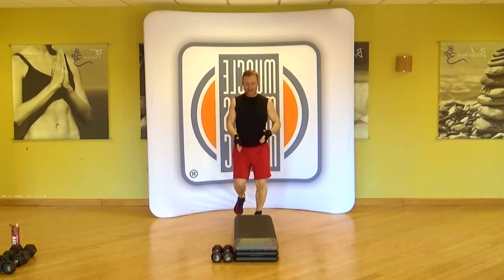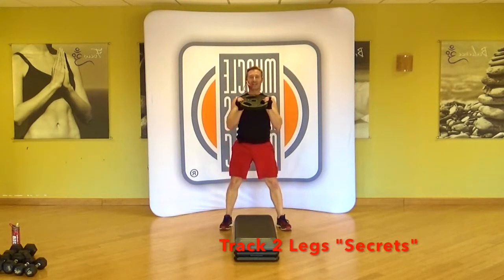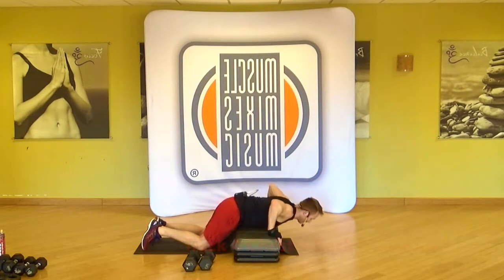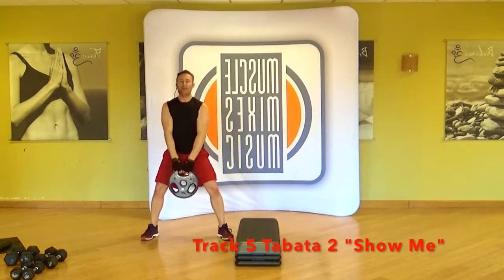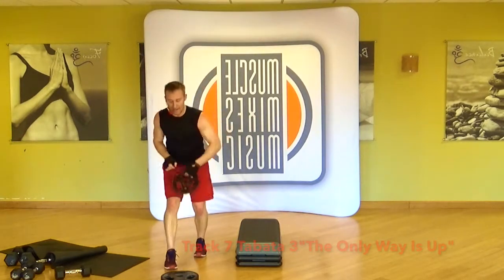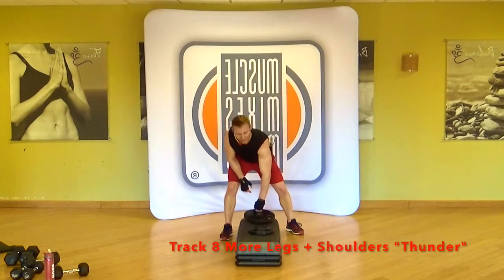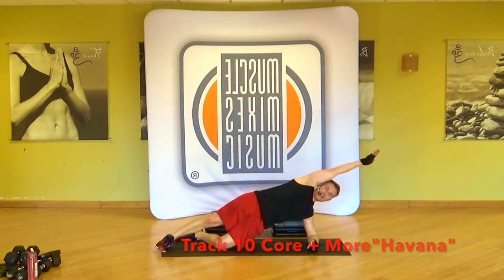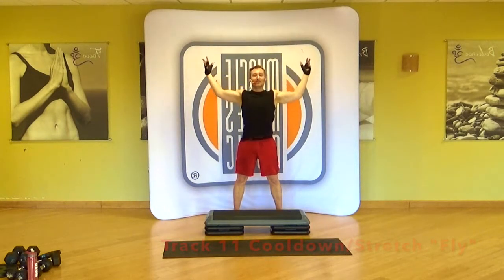Muscle Fusion™ Volume 3 Video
This is the Muscle Fusion™ Volume 3 Masterclass video that corresponds with the Muscle Mixes Music Album, MuscleFusion™ Volume 3 , and choreography notes.